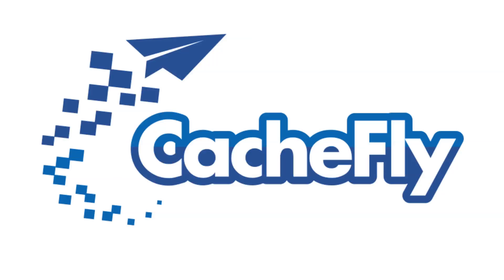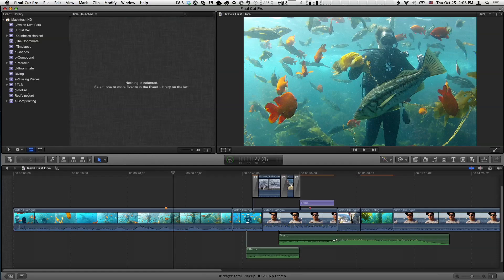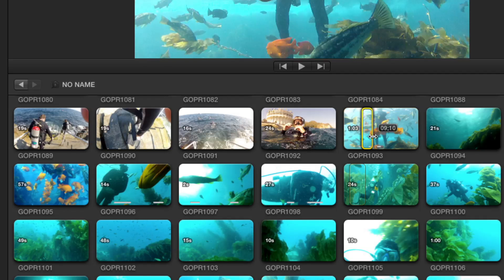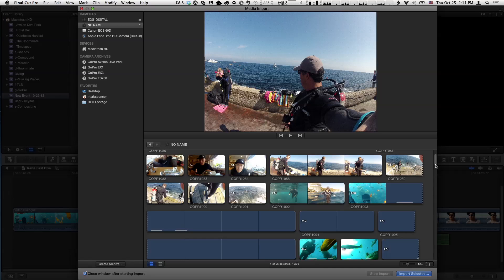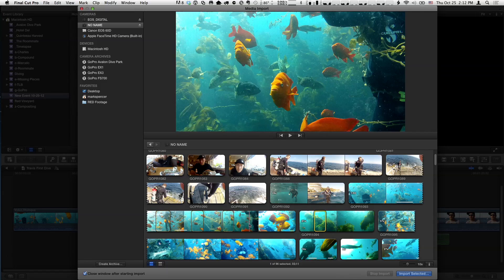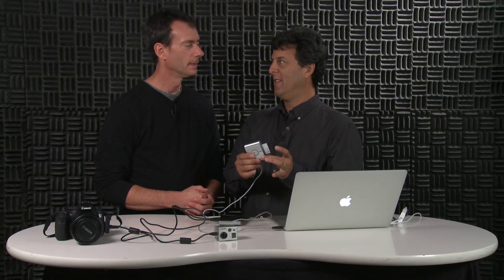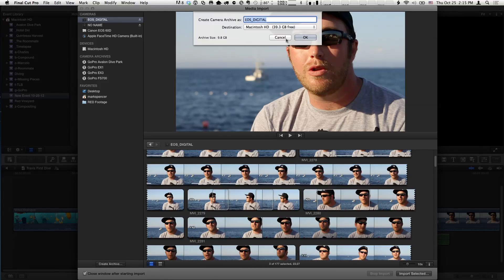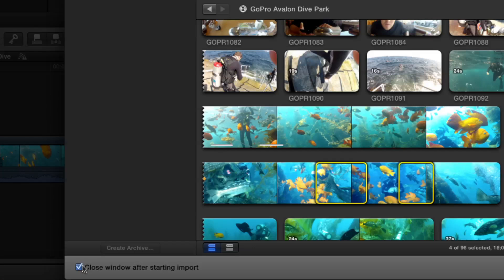MacBreak Studio: Episode 187 - Multicamera Import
The Final Cut Pro X 10.0.6 update includes many workflow improvements across the entire editing process. In this episode of MacBreak Studio, Steve Martin talks with Mark Spencer about the importing features including the unified import window, the ability to import from a variety of cameras sources, and the ability to quickly import selection ranges.